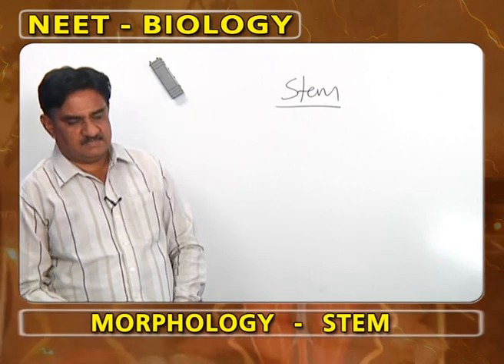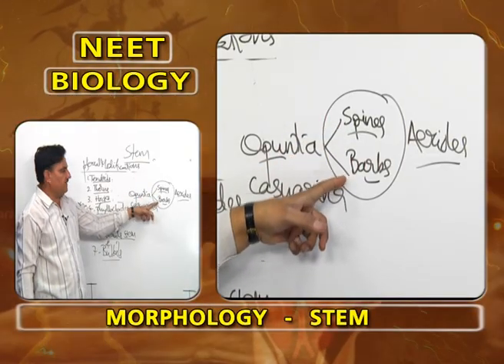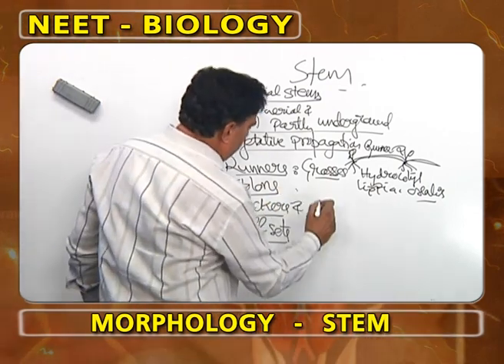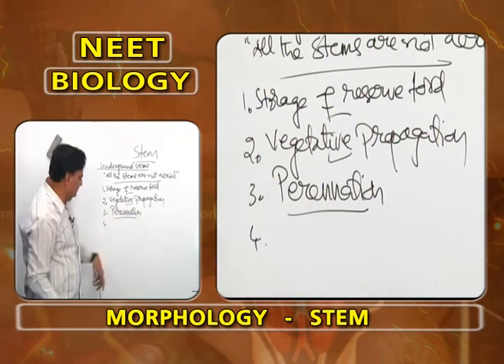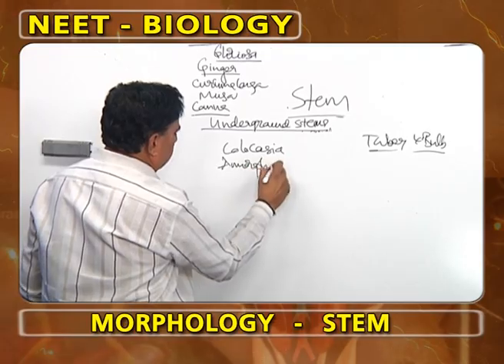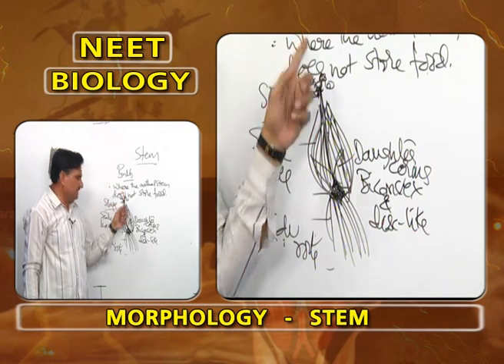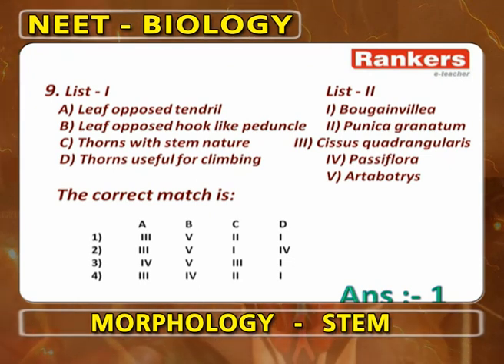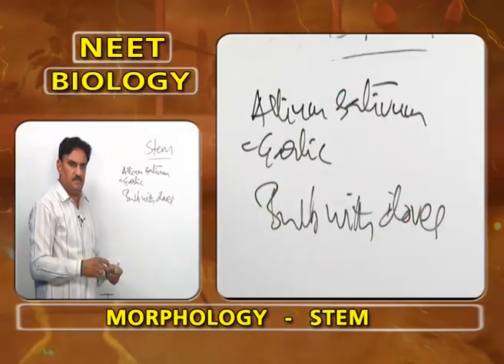BIOLOGY EPISODE 04 MORPHOLOGY STEM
This lecture video primarily deals with NEET Online Interactive Coaching for Intermediate on Morphology (Stem) which is enclosed with Biology